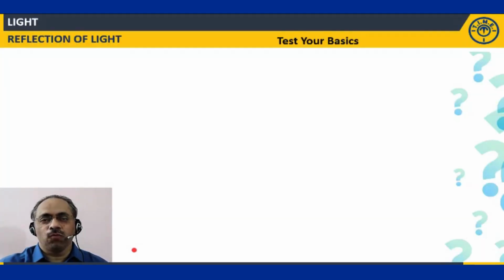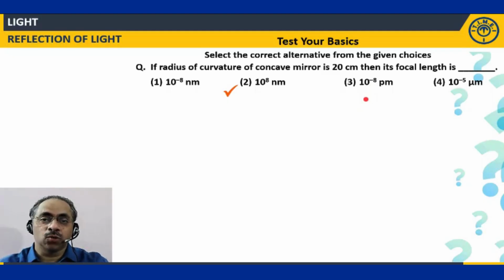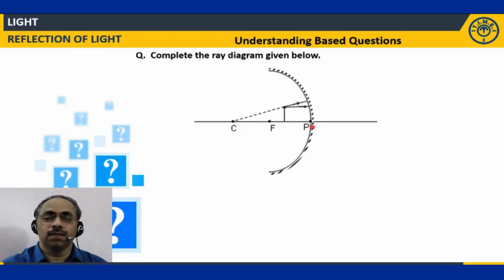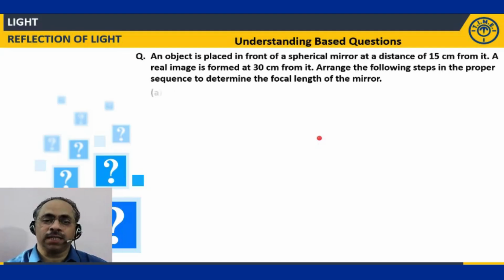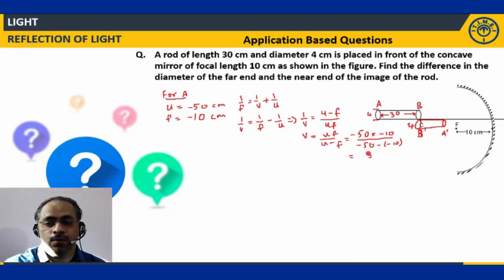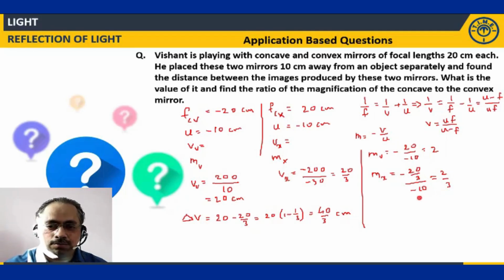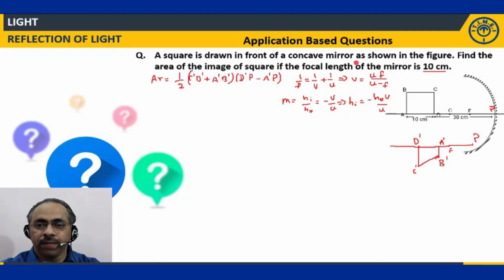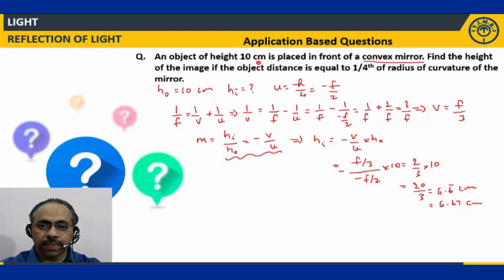Light Reflection - Exercise Class 10th | IIT Foundation | TIME4EDUCATION